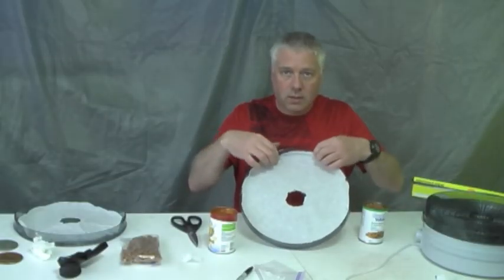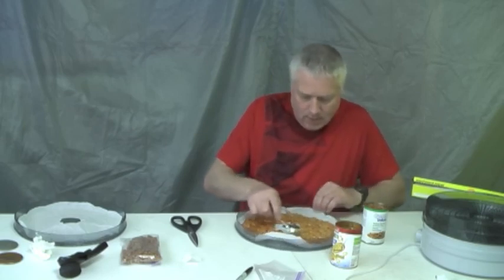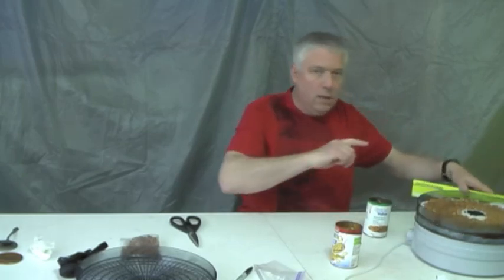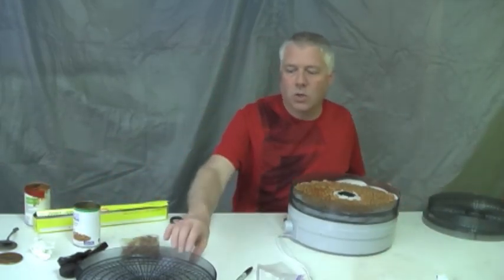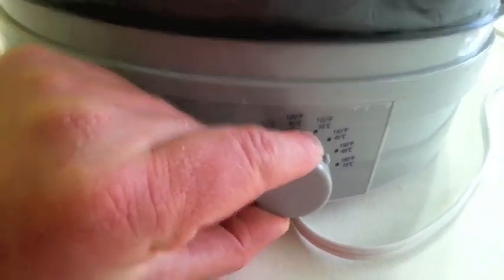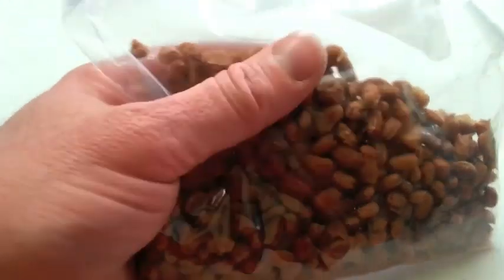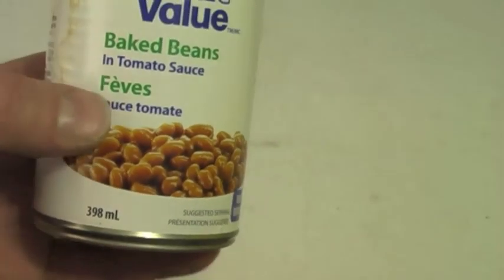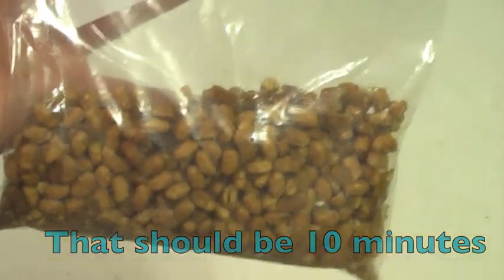Maple Beans On the Trail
This is one of my favourite home made trail meals. It is easy to make and quick to rehydrate on the trail.